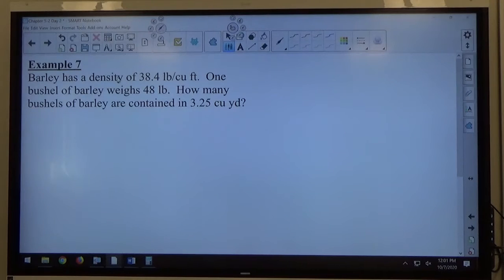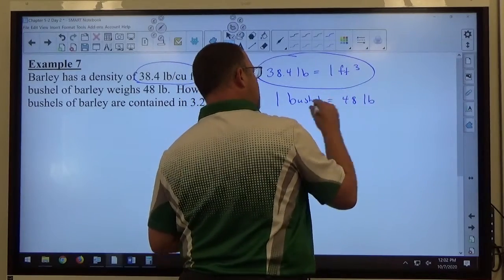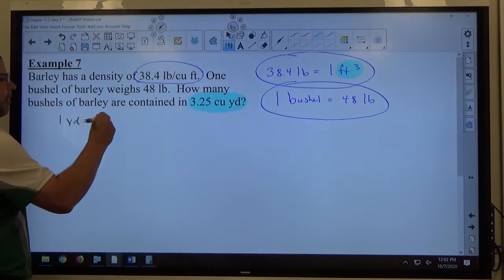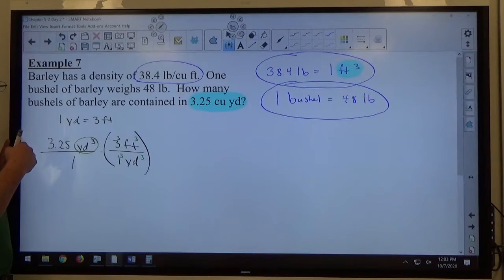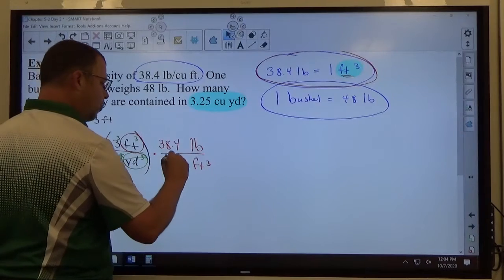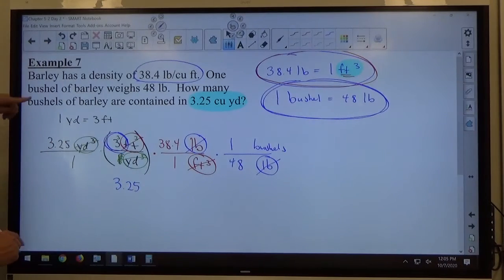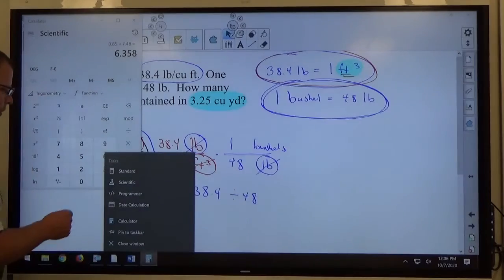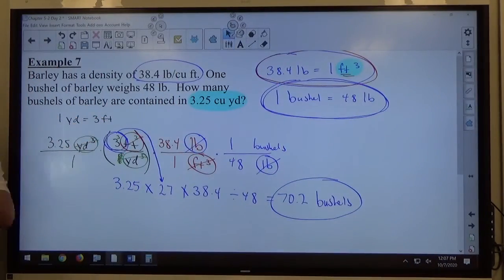Chapter 5-2 Example 7